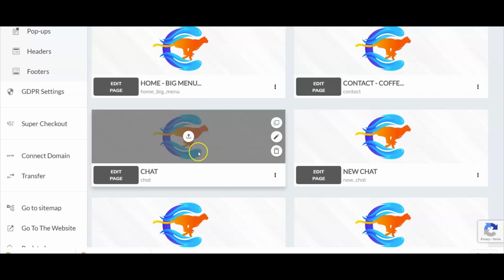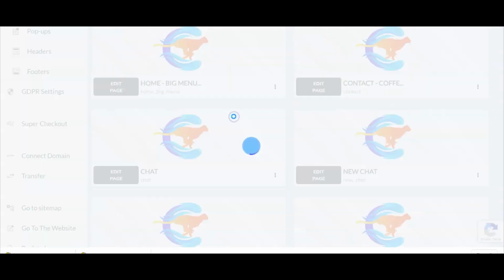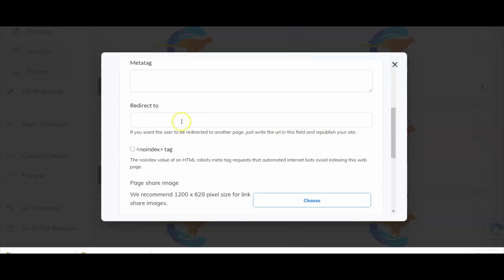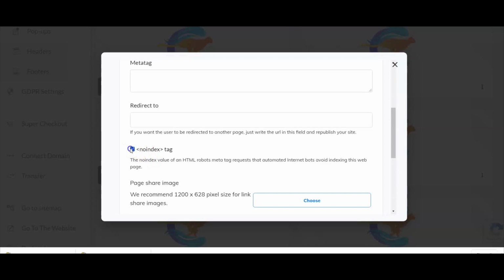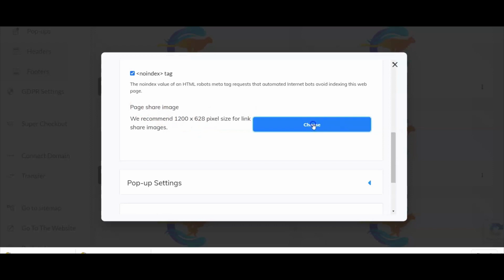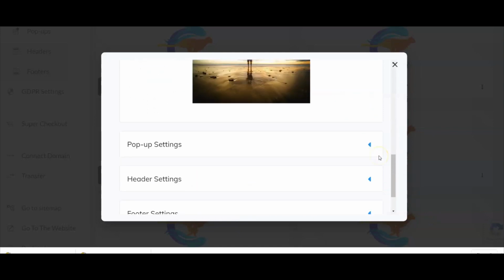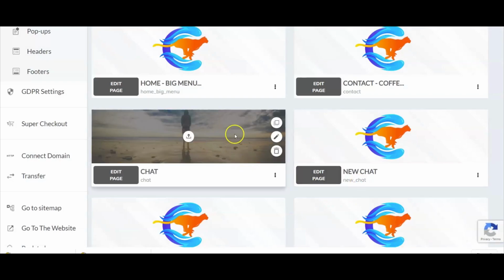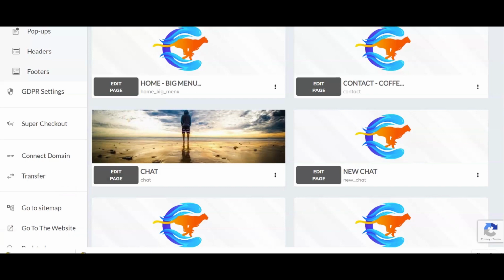How to Setup a Redirection Page inside Cheetah